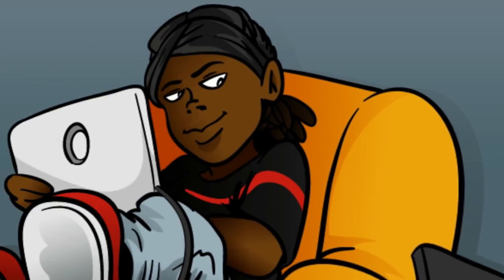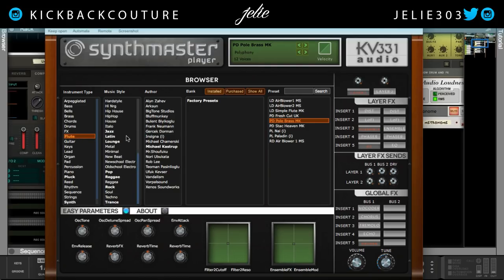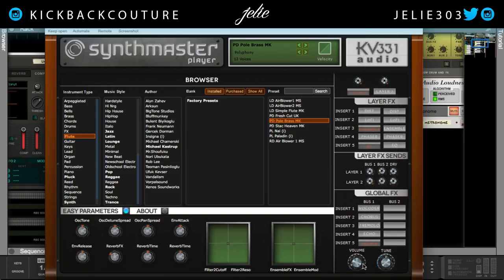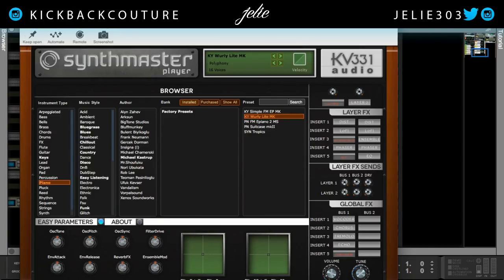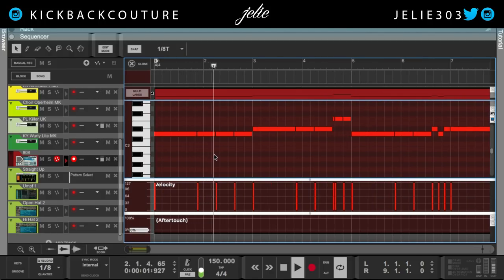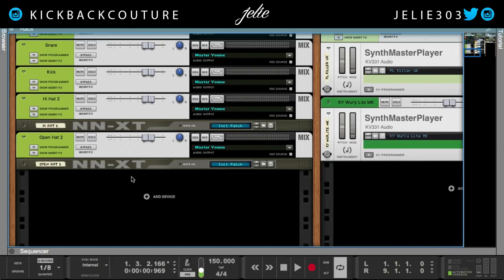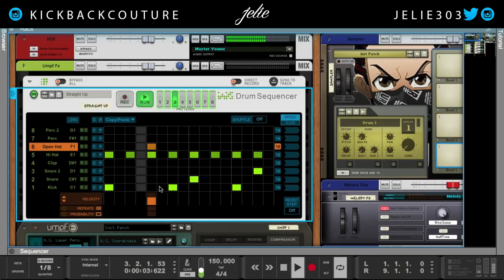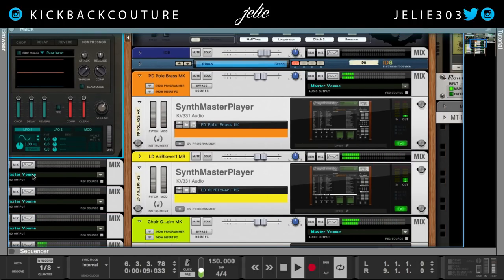Cookware Tuesday : KV331 Synthmaster Player | Reason 10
Free Loop Kits
Boarding Pass